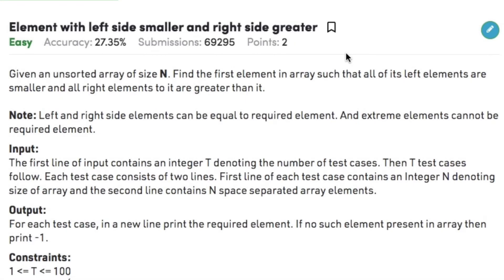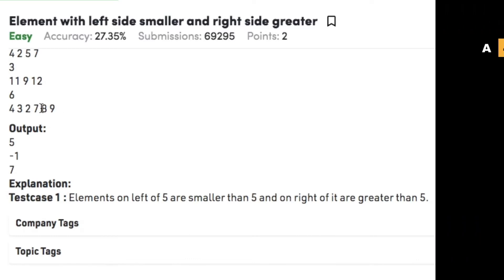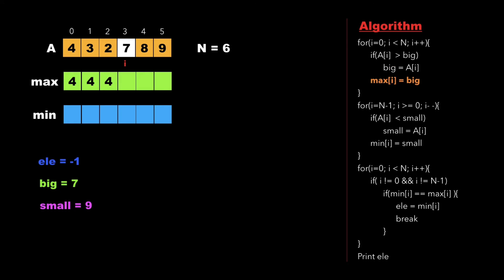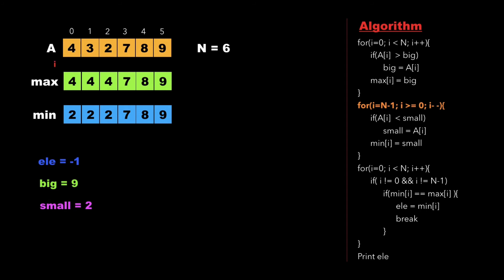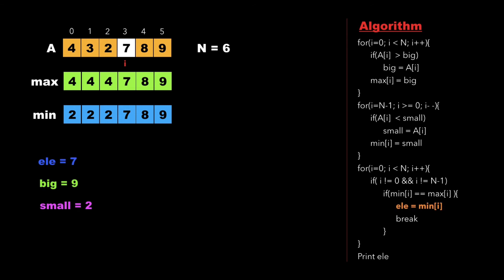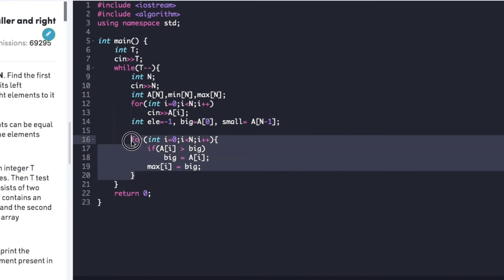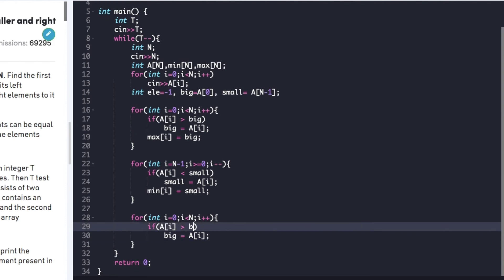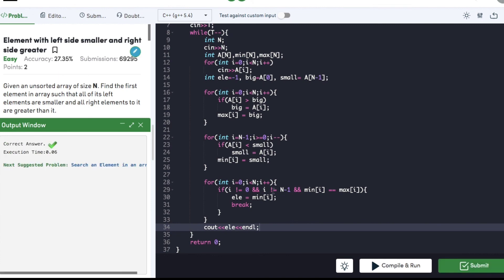Arrays 19: Element with Left Smaller Right Greater | Must Do Coding Questions | GeeksForGeeks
Topics covered in this video series are:
1.Arrays
2.String
3.Linked List
4.Stack and Queue
5.Tree and BST
6.Heap
7.Recursion
8.Hashing
9.Graph
10.Greedy
11.Dynamic Programming
12.Divide and Conquer
13.Backtracking
14.Bit Magic

Arrays:
19. Element with Left Smaller Right Greater